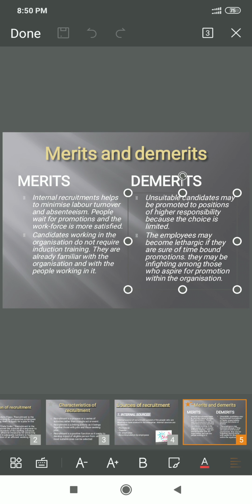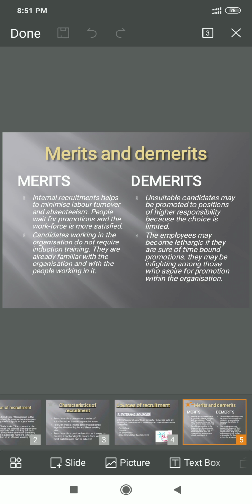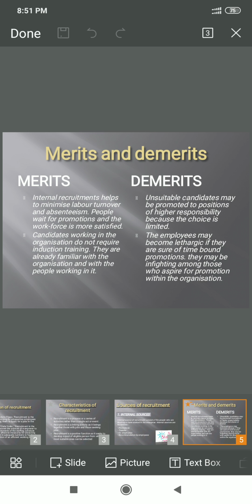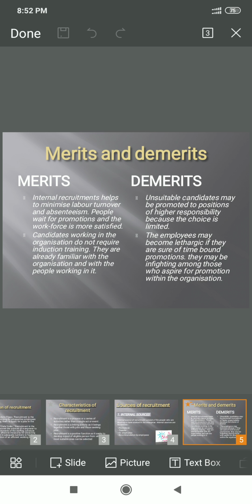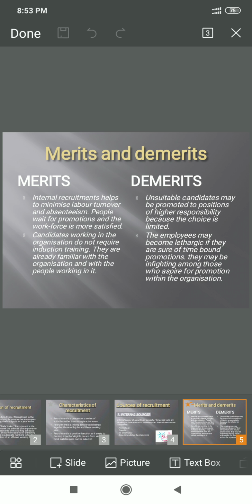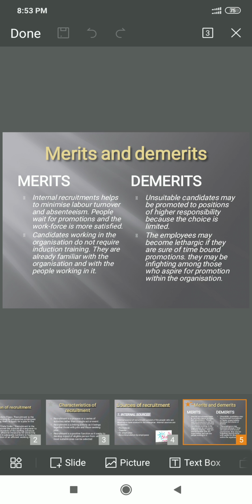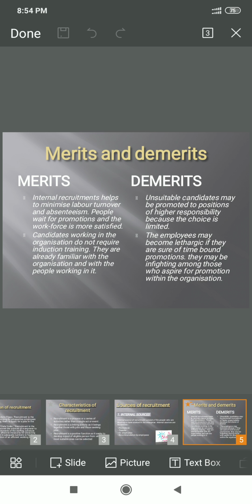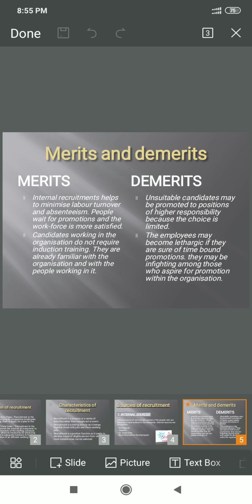8 April 2020